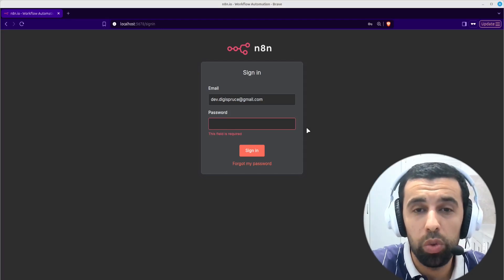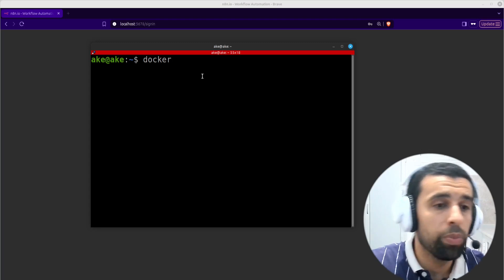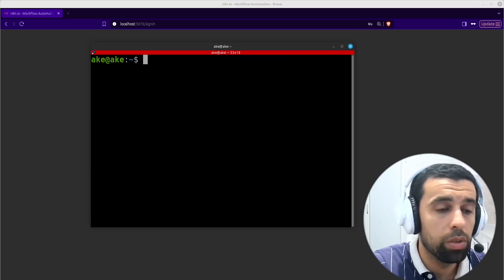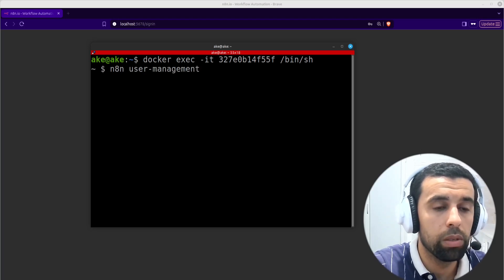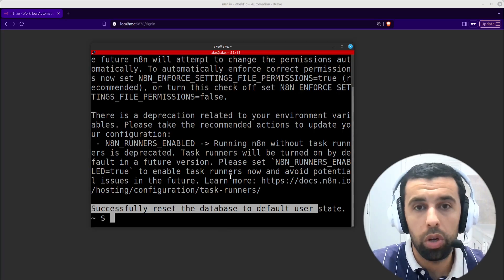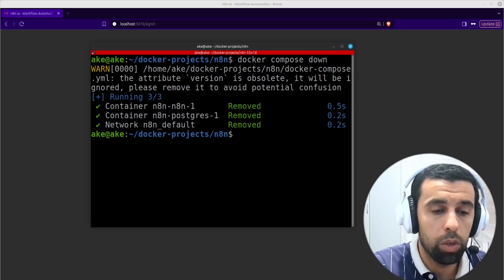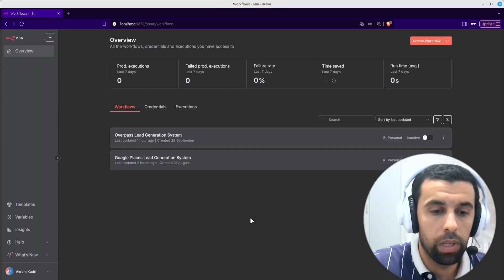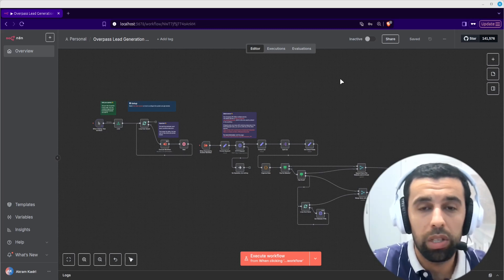Reset n8n Password in Under 3 Minutes!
Need to reset your n8n password fast? In this step-by-step tutorial, I’ll show you how to reset your n8n account in under 3 minutes. So if you forgot your n8n password, this quick guide will get you back into your account immediately.